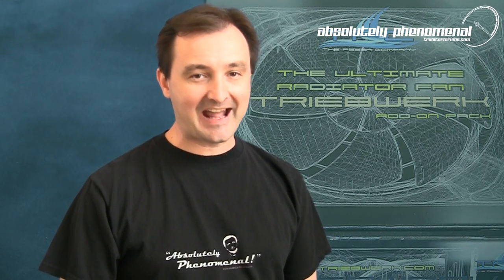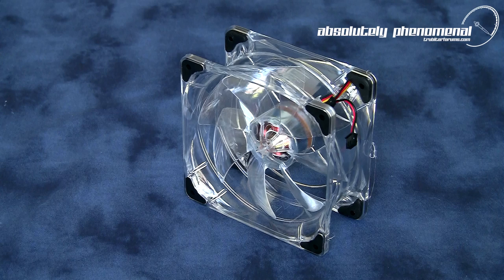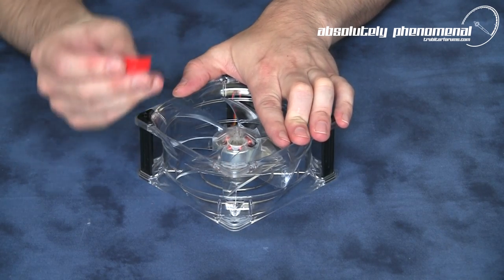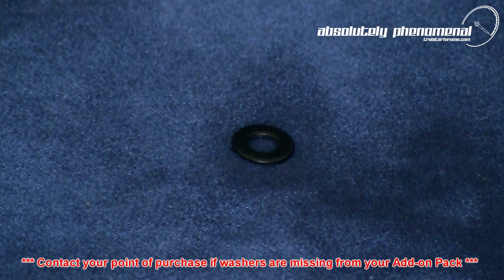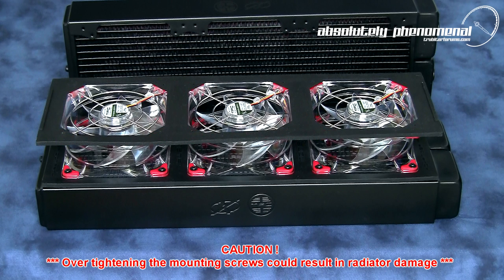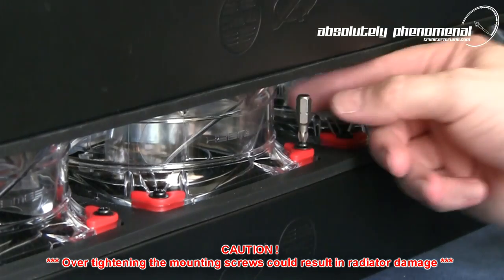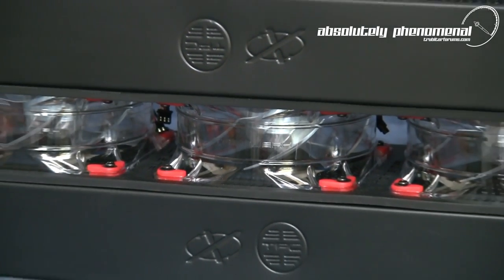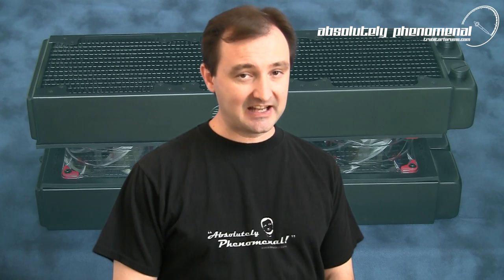Triebwerk TK-180 Sandwich Add-On Pack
The TFC Triebwerk Add-On Pack is needed for double radiator mounting. With this pack you can attach a radiator on both sides of the fan, essentially making the Triebwerk fan an open chassis fan. This combination creates the "sandwich" name. The pack includes 32 rubber corners and gives you the choice to customize the fan with your favorite color style.

Triebwerk fan NOT Included!
This is an accessory pack only.